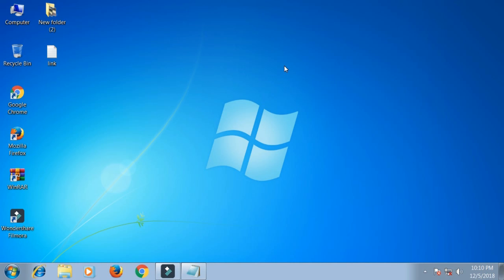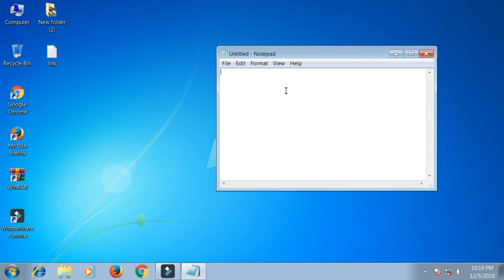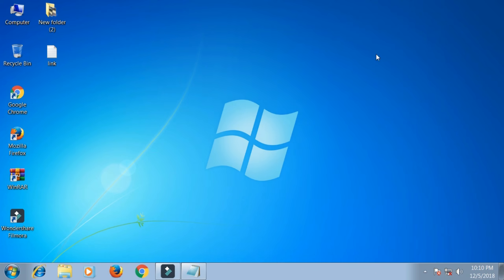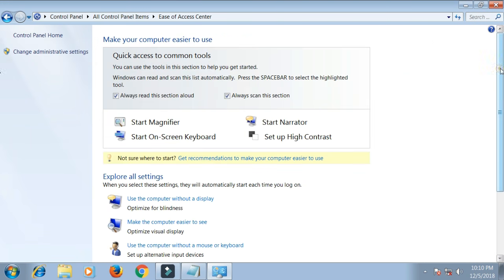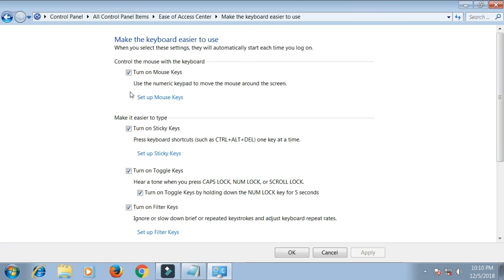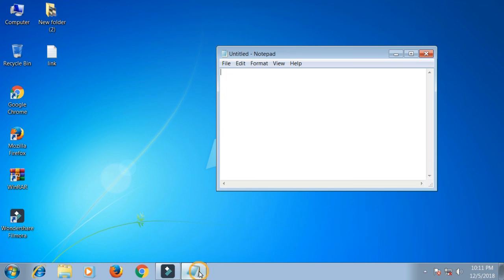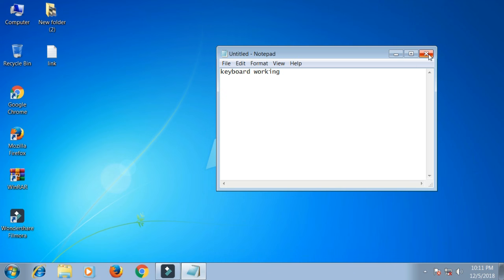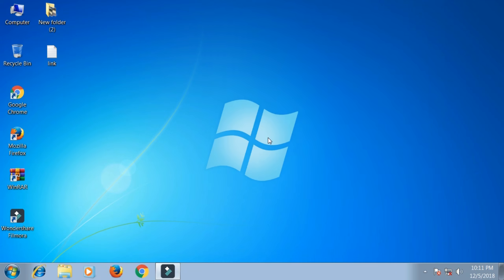Keyboard Not Working (windows 7) || 100% fix || fix keyboard problem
this video shows how to solve your computer fix keyboard problem easy way on windows 7.

how to solve keyboard problem:

any way go to your control panel.view by,small ,click ease of access center,click make the keyboard easier to use,unmarked four option.than click ok button. now you can check your keyboard.

Topic Relate key:

Keyboard Not Working (windows 7) 100% fix
keyboard not working,कीबोर्ड,لوحة المفاتيح
keyboard stopped working windows 7,
keyboard is not working,
keyboard not working windows 10,how to fix keyboard not working after log in to windows
computer keyboard not working solved,
solved: laptop keyboard not working,
how to repair computer keyboard with some keys not working,100%,
keyboard not working windows 7,

how to fix if  apps not working on Android phone and crashing error on your device

No boot device available _ no bootable device _ win10 _ dell laptop